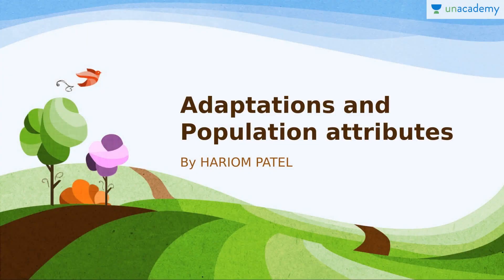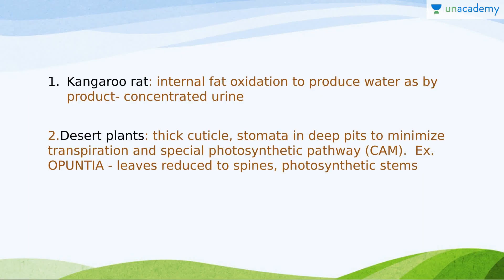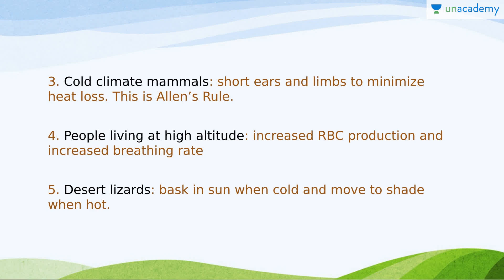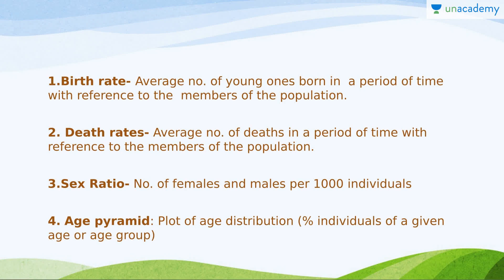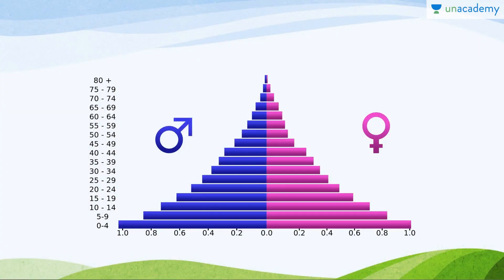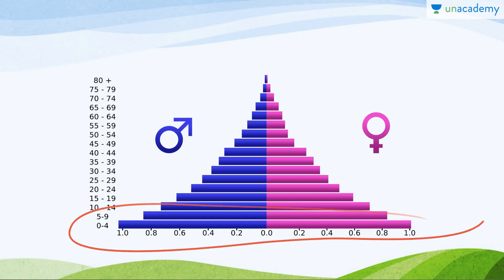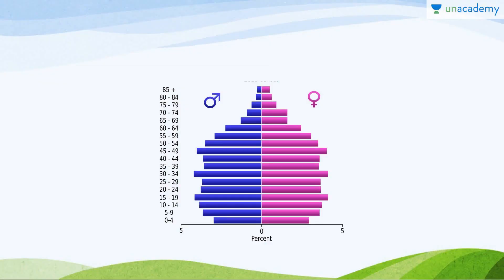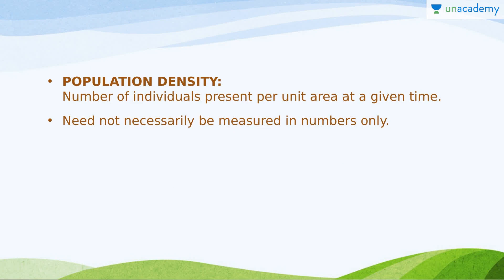Organisms and Populations - Adaptations and Population Attributes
In this lesson, Hariom Patel discusses about the Adaptations and population characters are diffused. This course presents a detailed explanation of the very first topic of ecology, the organisms and populations.

To watch this entire collection of lessons and to discuss with the educator go